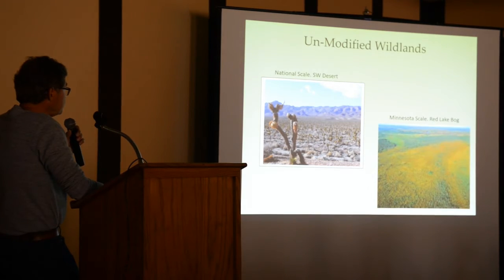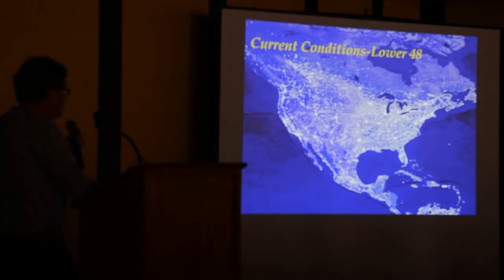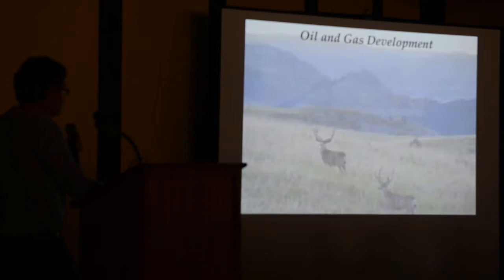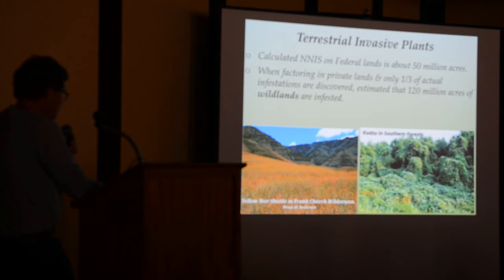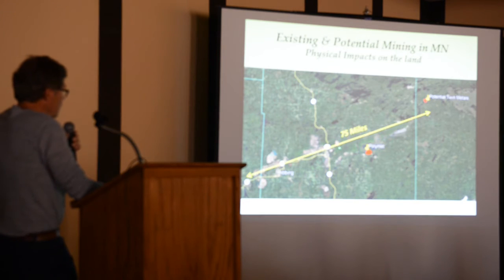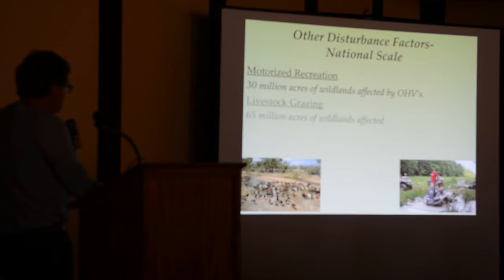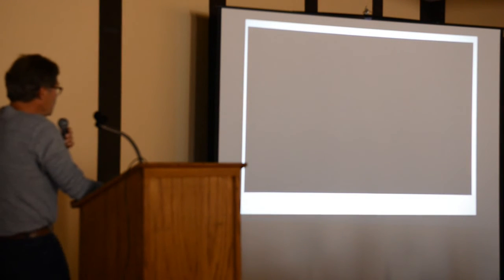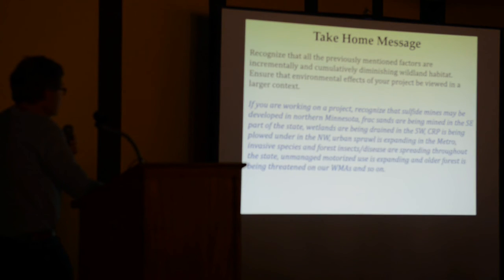MN TWS 50 Years Ago today 2019 Summer Workshop introductory remarks